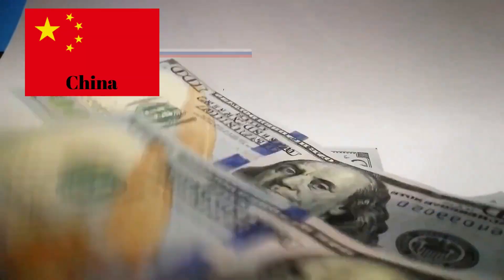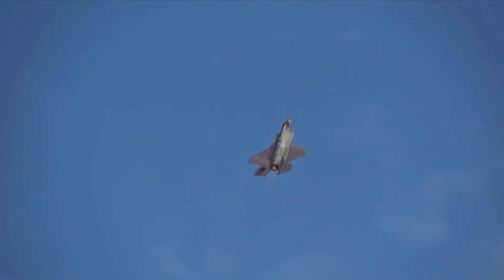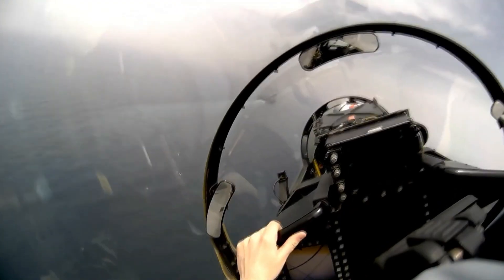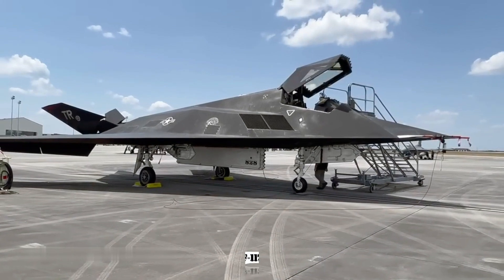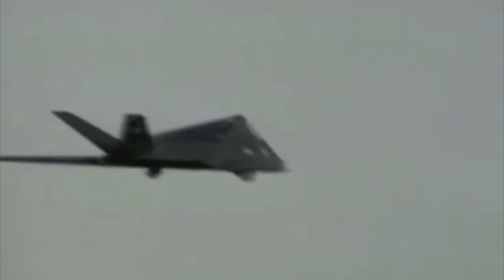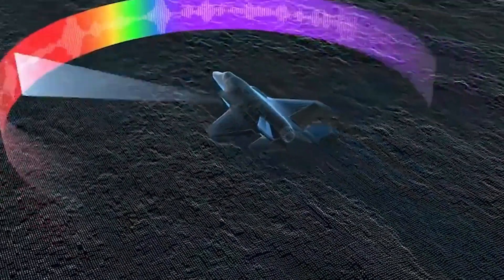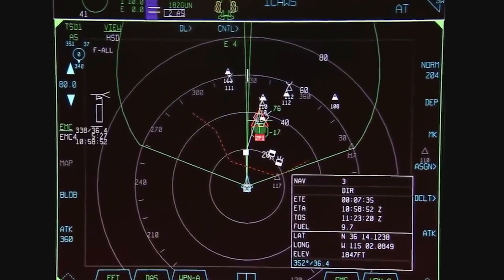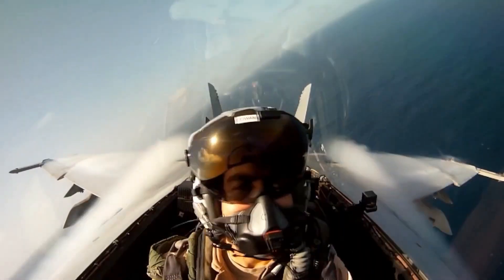"They Never Saw This Coming!" How US Stealth Fighter Jets "Disappeared" from Radar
The existing inventory of genuine stealth-design aircraft is with USAF only. China’s J-20 and Russian Su-57 can hardly be termed stealth because of the design and quality of RAM used.

As of now, neither country has a truly stealthy flying machine. All so-called stealth flying machines fall in the category of ‘Low Observables.’ J-20 of China and Su-57 of Russia might not be in the low observable category.